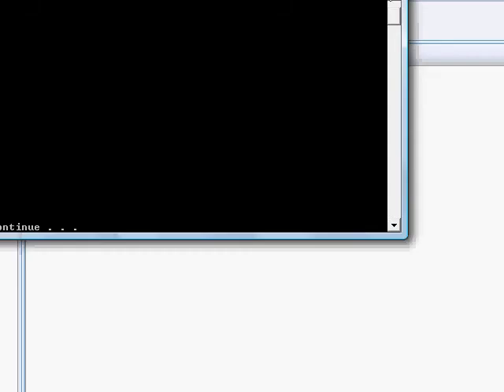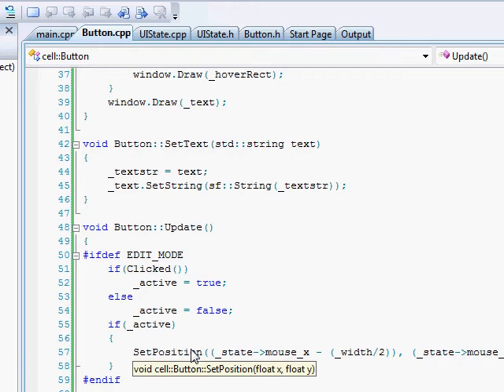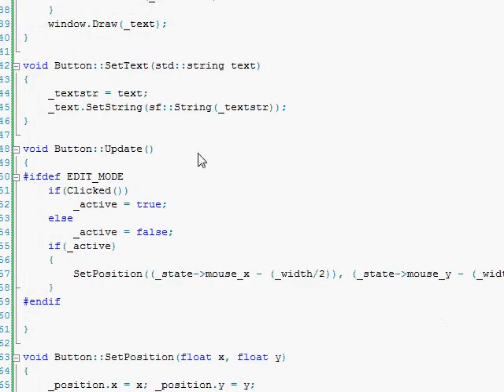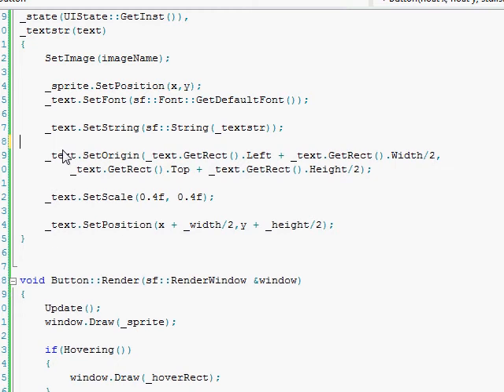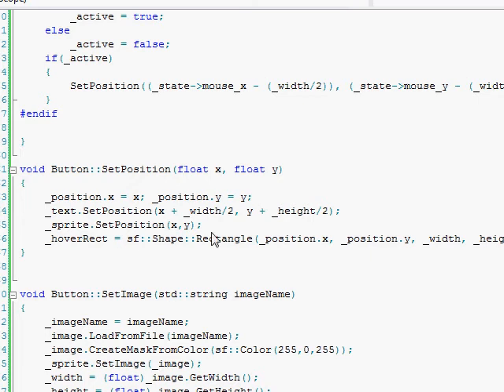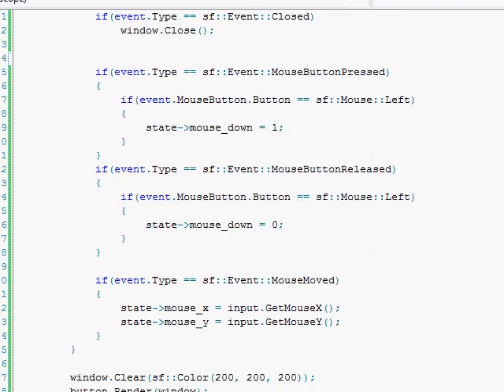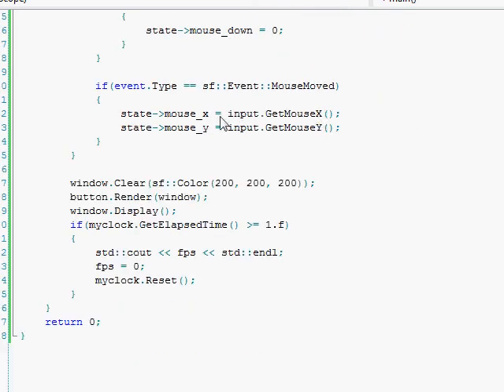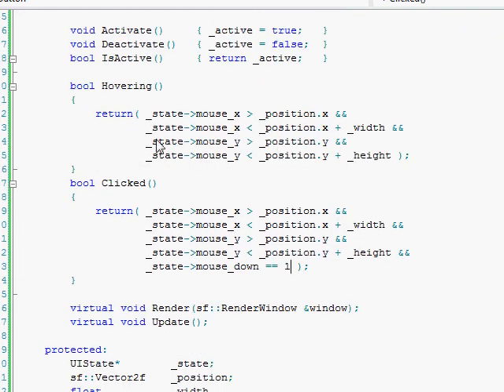GUI Update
i am going to finish this this week and start to put together a nice 2d map editor. i am going to join moosaders competition for the wilderness survival game but still need to plan it out. when in the process of that i will keep you posted